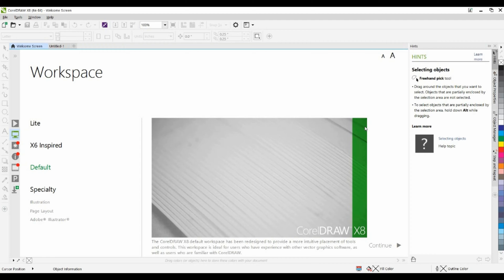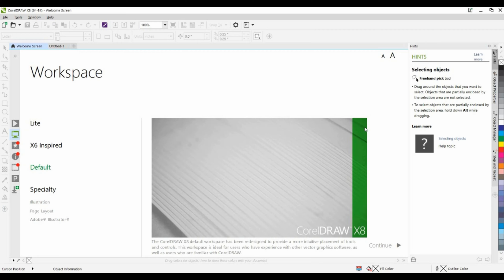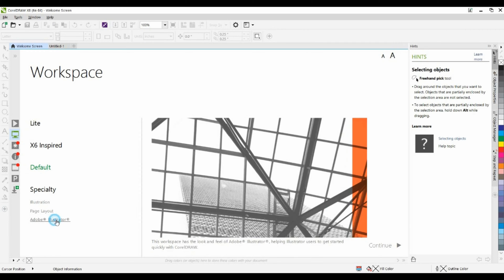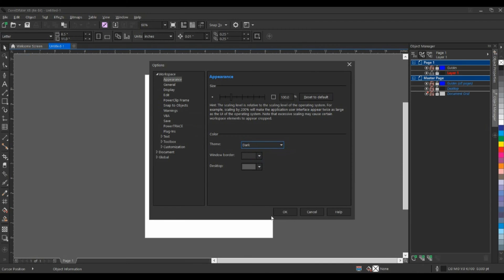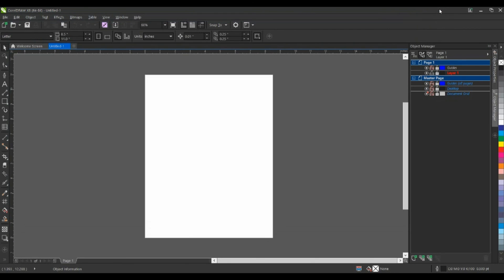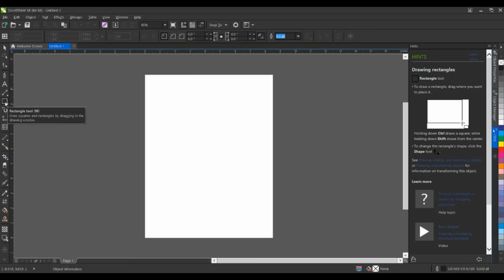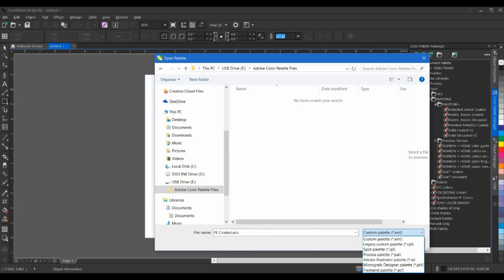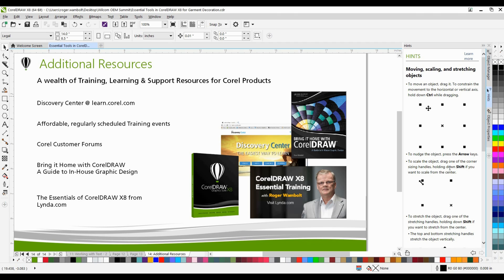Setting up CorelDRAW for Adobe Illustrator users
In this tutorial we are going look at some of the features that are available to help ease the transition from Adobe Illustrator to CorelDRAW. Product specialist Roger Wambolt will take you on a tour of the Illustrator workspace layout and show you the different options available for customizing your workspace appearance. He will also show you where to find specific help documents for Illustrator users, and how to enable the Hints Docker that provides tips based on the feature(s) you are currently using.